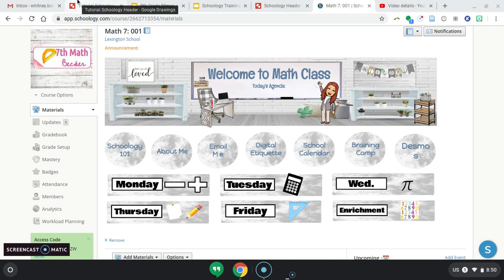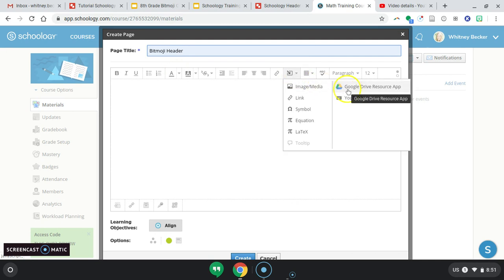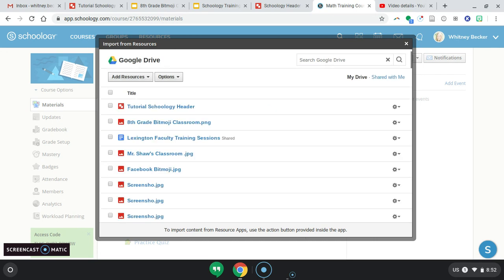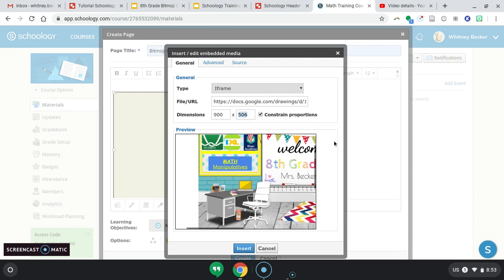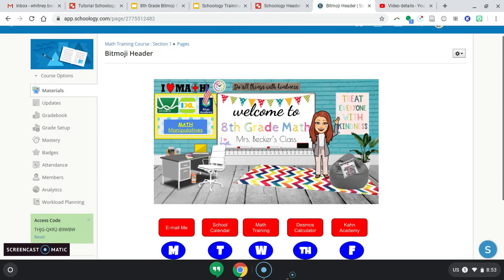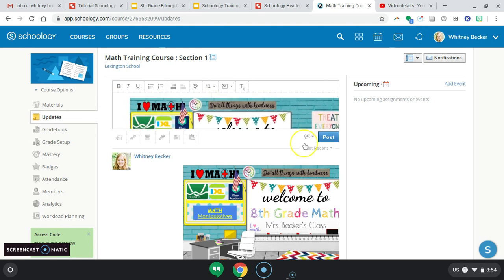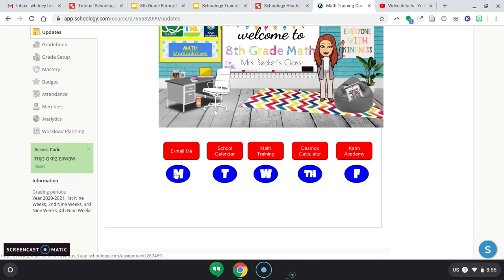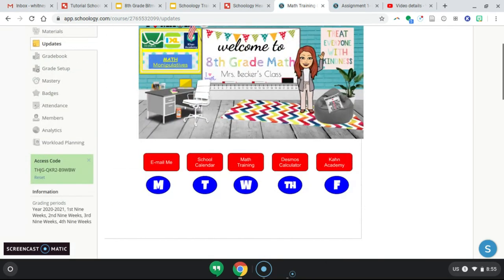How to Embed Your Bitmoji Classroom and Buttons as an Announcement in Schoology